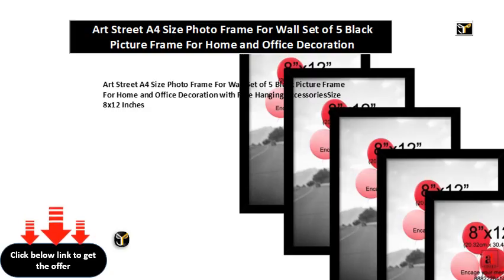Art Street A4 Size Photo Frame For Wall Set of 5 Black Picture Frame For Home and Office Decoration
Art Street A4 Size Photo Frame For Wall Set of 5 Black Picture Frame For Home and Office Decoration with Free Hanging Accessories-Size -8x12 Inches
Art Street A4 Size Photo Frame For Wall Set of 5 Black Picture Frame For Home and Office Decoration with Free Hanging AccessoriesSize 8x12 Inches